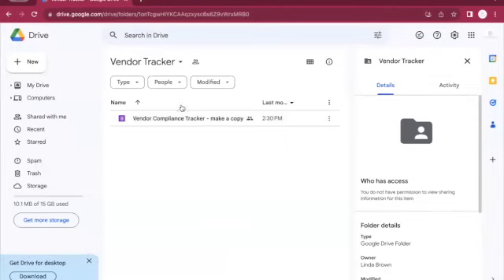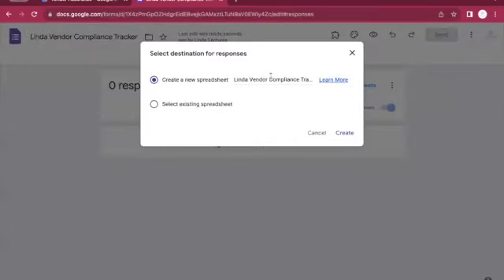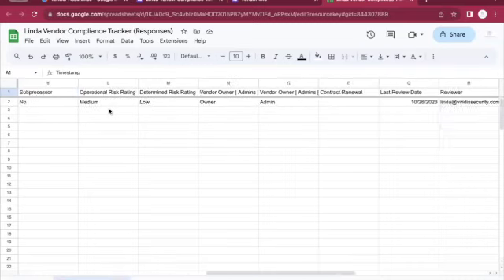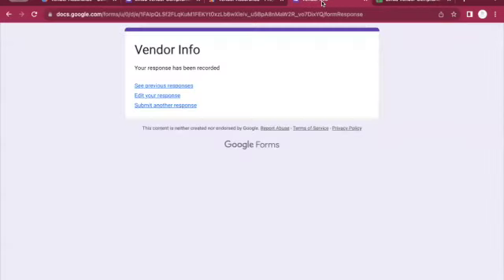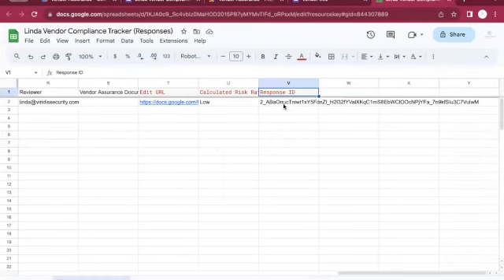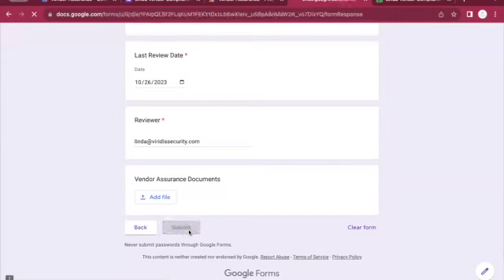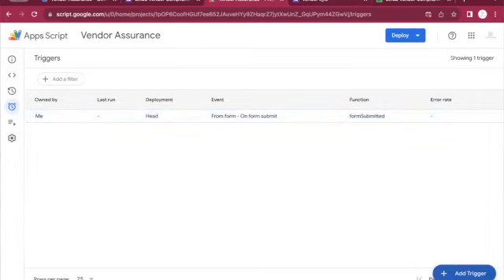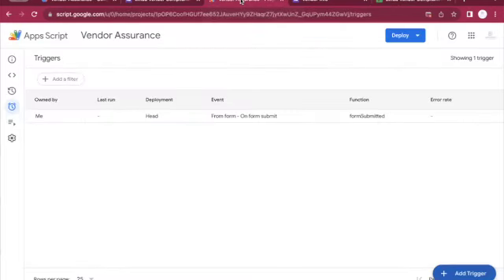A Vendor Tracker and Assurance tool using Google Forms - PART 1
Learn about this free tool which will track vendors and help with 3rd party assurance to strengthen your cybersecurity posture.

In this video we'll explore not only the basics of the form but also demonstrate how you can add 3 additional data fields to your tracking spreadsheet to help with vendor record maintenance and generating a risk rating for each vendor.